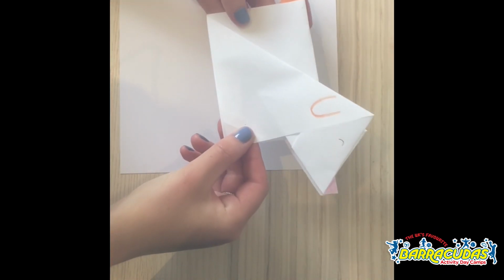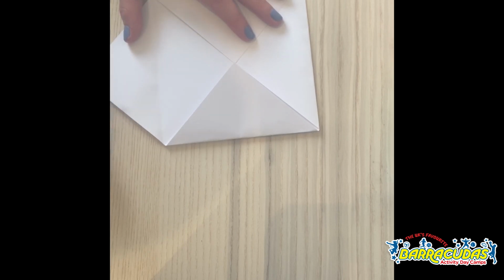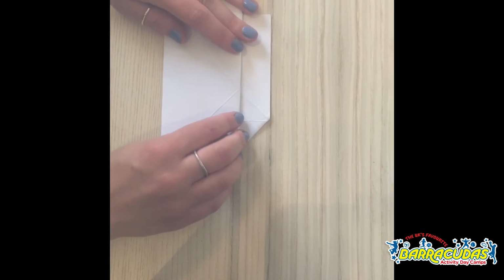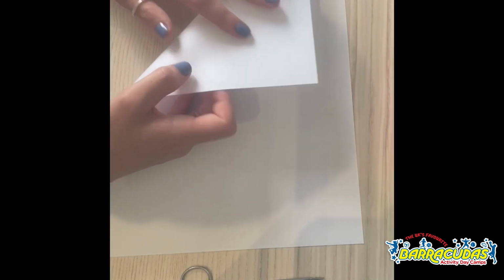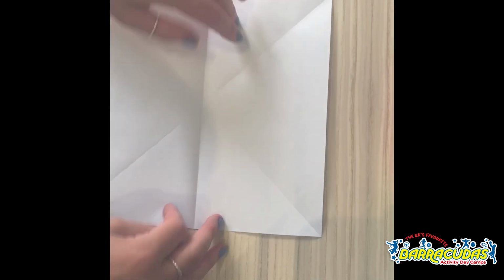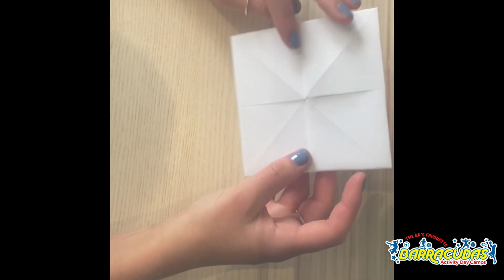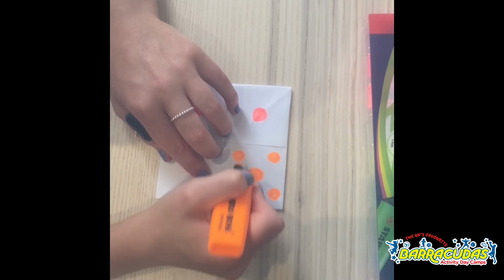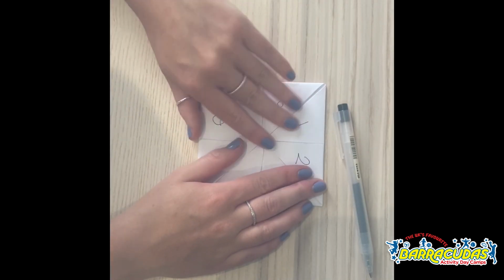Origami with Holly!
Join us this summer with our Virtual Summer Camp 2020!

Learn how to make a origami dog and a fortune teller with Holly